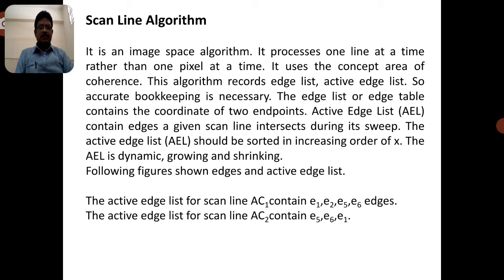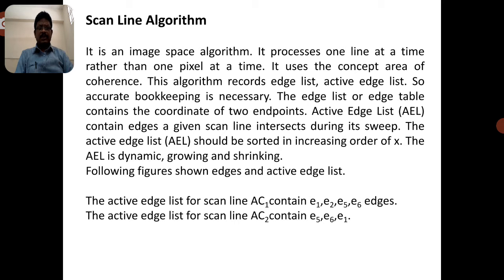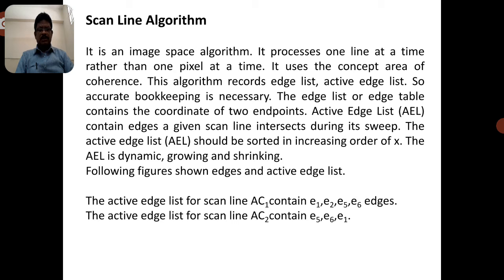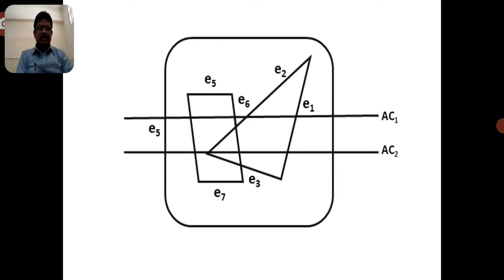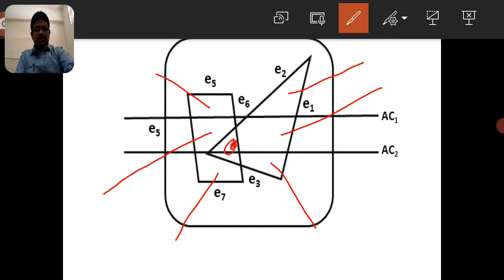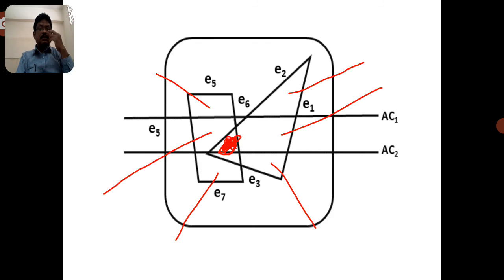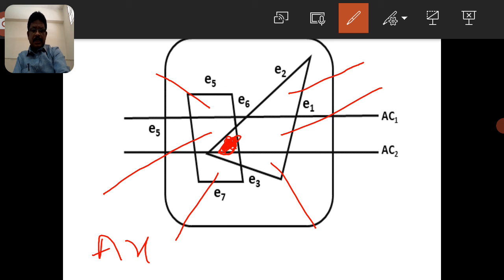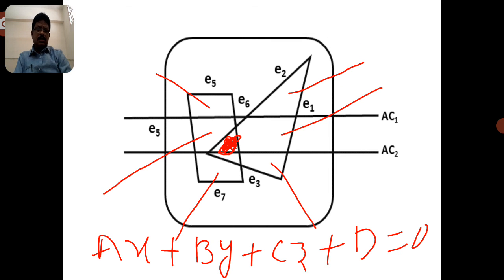visible-Surface detection: Scan-Line